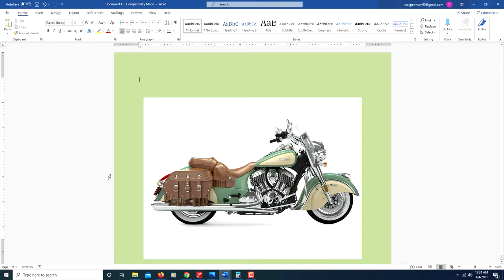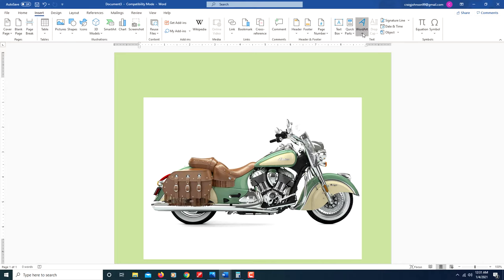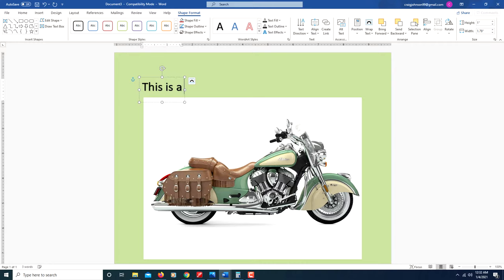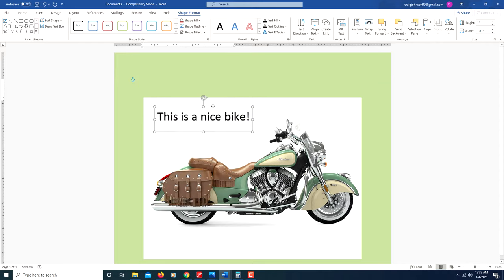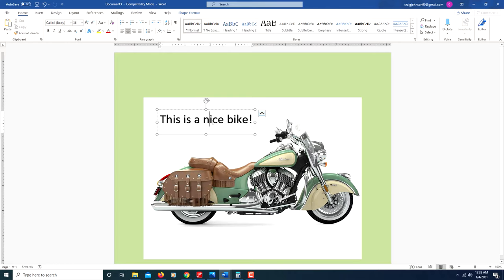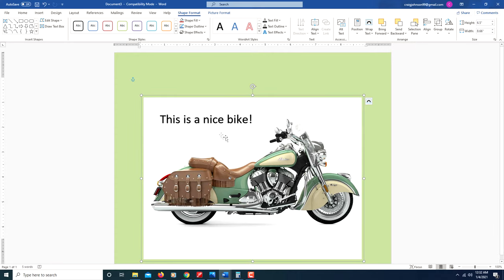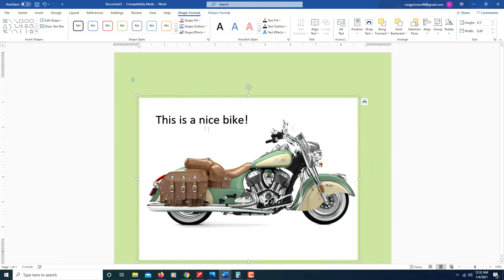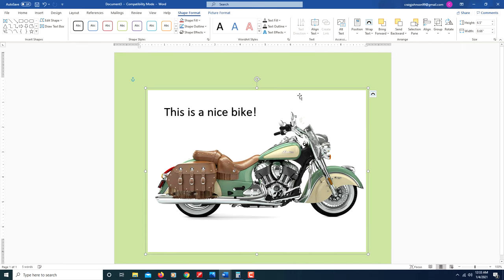How To Place Text On An Image In Microsoft Word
This is a video tutorial on how to place text on an image using Microsoft Word.
1. Click on the "Insert" tab.
2. Select "Word Art" and choose the fonts style you want.
3. Type your text.
4. Click on your text and image while holding down the control button to select both.
5. Click on the "Shape Format" tab.
6. Click on the group tab to group them together.